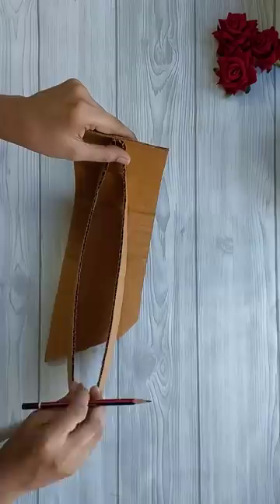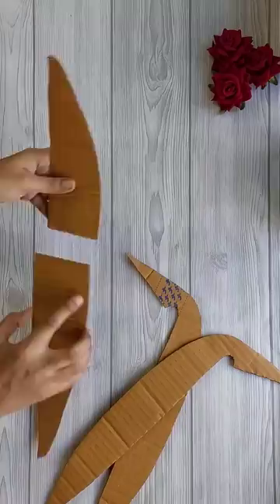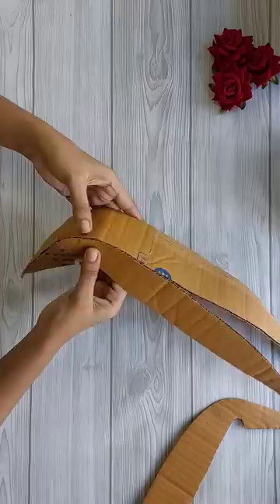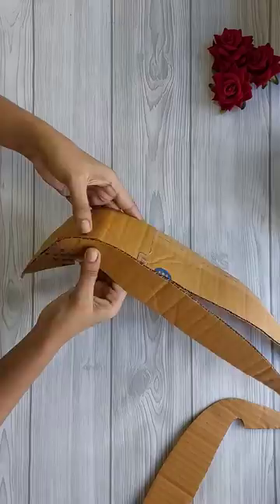Onam special craft/ Chundan Vallam making/ Kerala Racing boat making